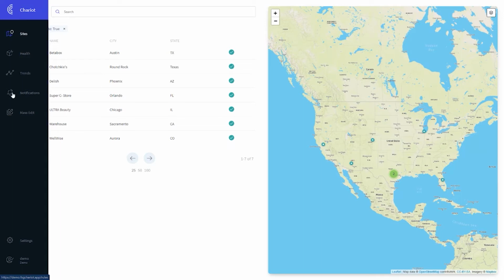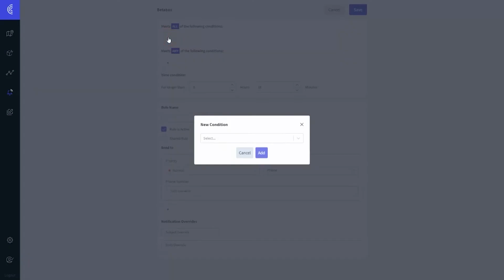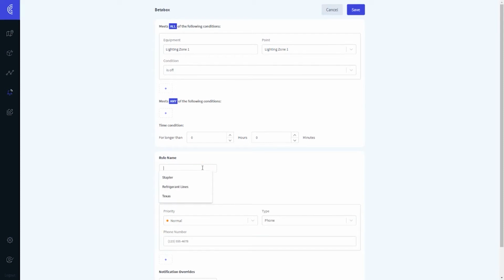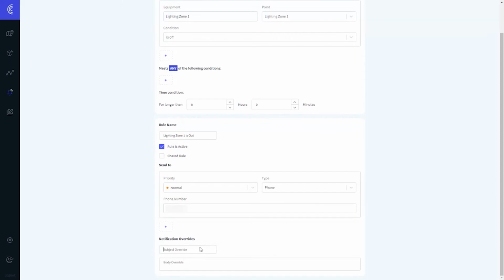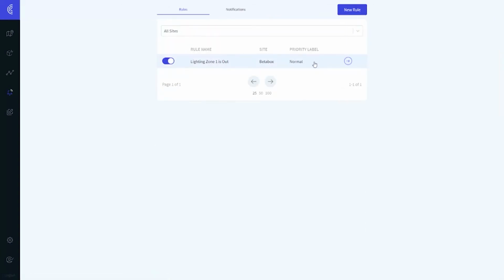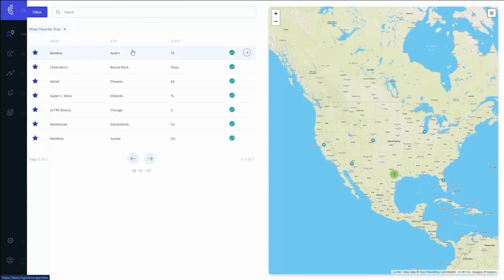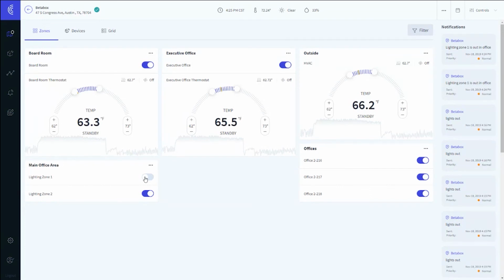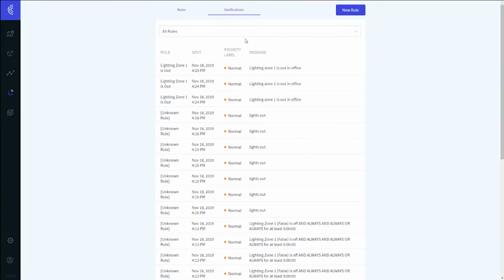Chariot Feature: Notifications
Learn about how to set up notifications in the Chariot platform. Notifications can be configured to be received in many different ways. See how in this step-by-step video.

ABOUT FSG SMART BUILDINGS
FSG Smart Buildings, a division of Facility Solutions Group, provides building automation solutions for the commercial market. Our open controls solutions, powered by the Chariot platform, allow for real-time monitoring and analysis of building systems, including lighting, HVAC, refrigeration, air quality, metering, IoT sensors and more. With automation solutions actively deployed in more than 6,500 locations nationwide, FSG empowers customers to see, manage and act to save money, reducing energy, operational and maintenance spend across their portfolios. For more information on FSG Smart Buildings, please visit fsgsmartbuildings.com.

ABOUT FSG
Facility Solutions Group, Inc. (FSG) is one of the nation’s largest providers of cost-effective, comprehensive solutions to lighting, electrical, technology and signage problems. Established in 1982 and headquartered in Austin, Texas, FSG offers customers the time and money-saving advantages of a single-source provider, designing, fabricating, installing, supporting and servicing turnkey solutions that lower ownership costs both now and throughout the solution’s usable life. For more information on FSG, please visit fsgi.com.